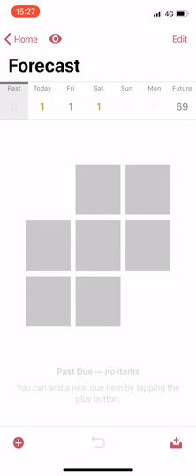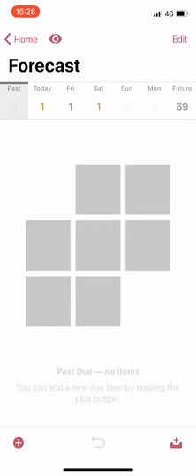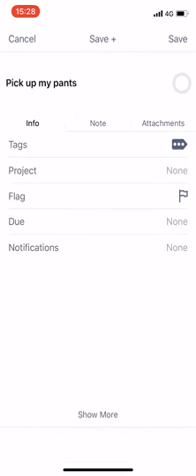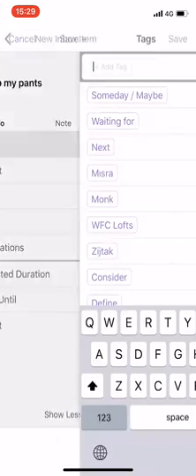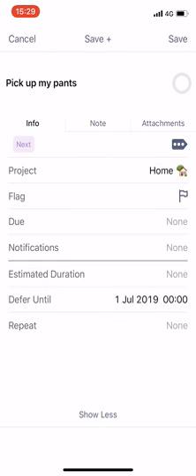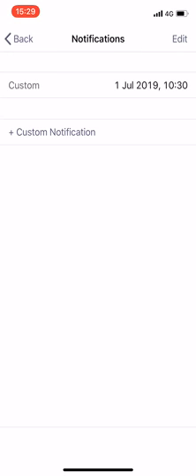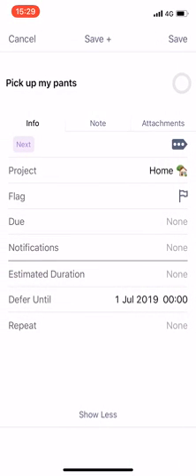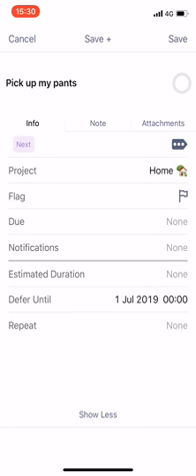Using OmniFocus to remind myself to pick up my pants later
Let's say you dropped off your pants at the tailor and you can pick them up next Monday or later. Here's how to quickly add a task (and reminder) for that to OmniFocus.